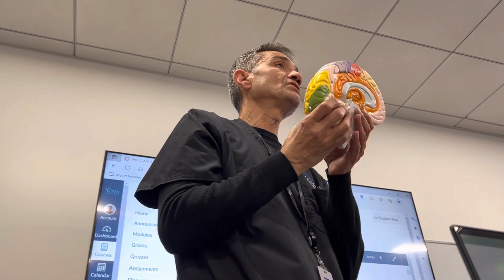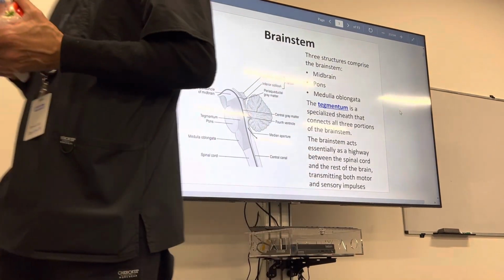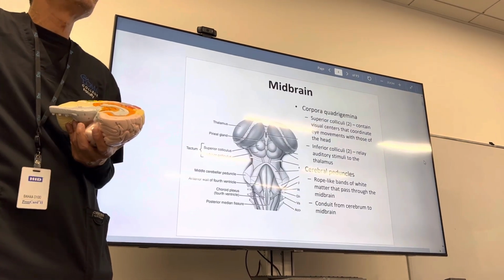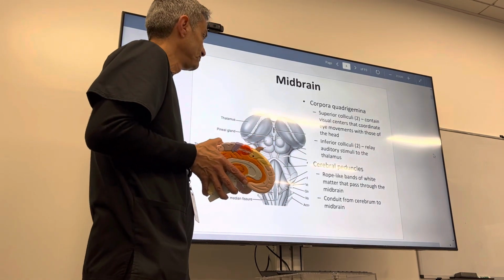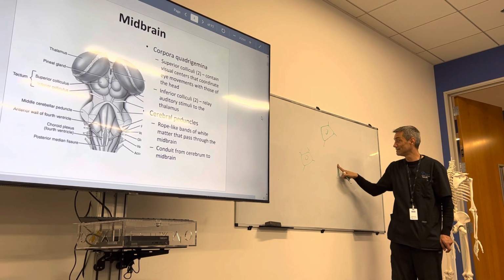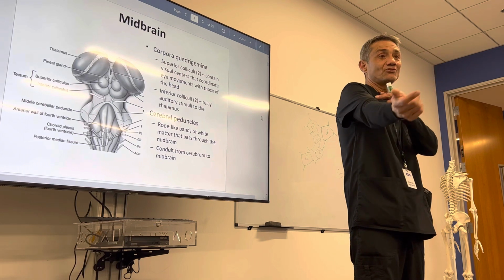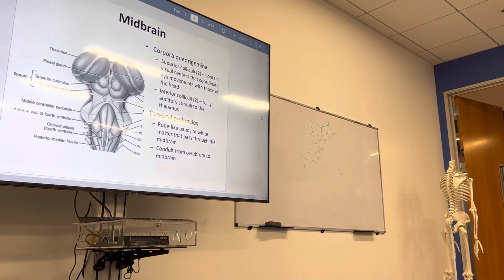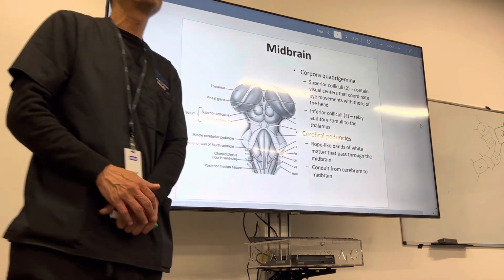3.4.23 pt 2